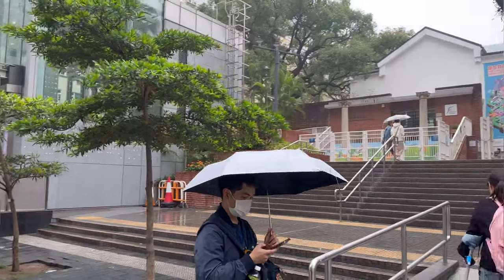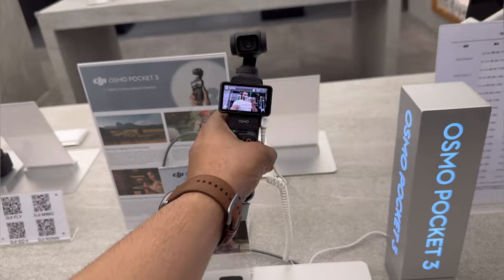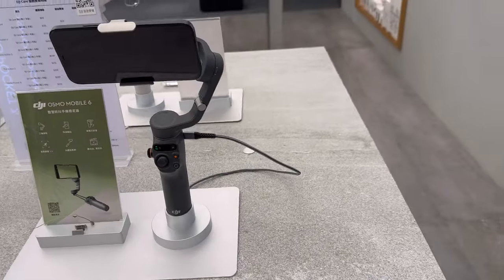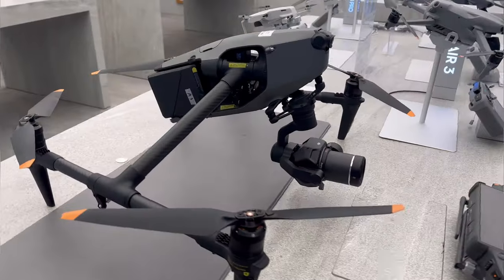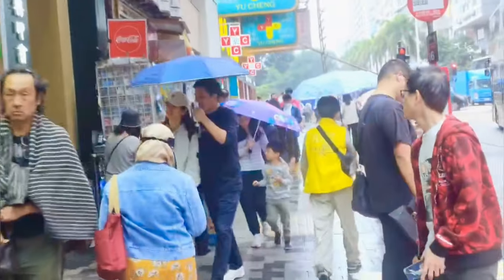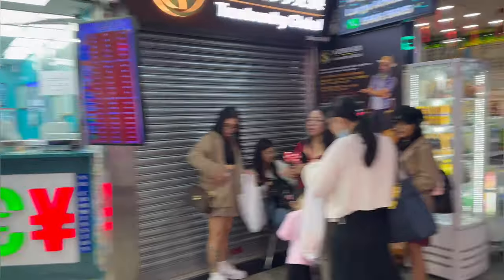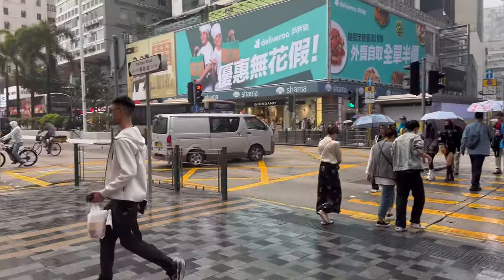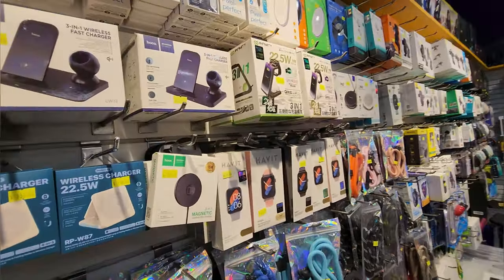Exploring Kowloon Mosque & Islamic Centre, Inside the HK Museum of Art, Latest Price of DJI Pocket 3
EP: 02, Updated price of DJI Osmo Pocket 3 + Action 4 and DJI Drones. Exploring Kowloon Mosque & Islamic Centre, Inside the HK Museum of Art,.